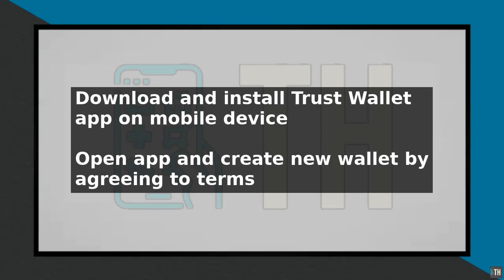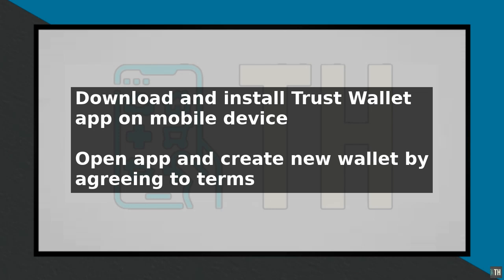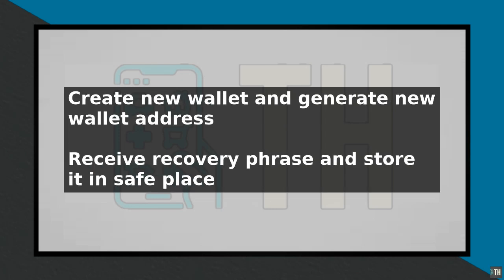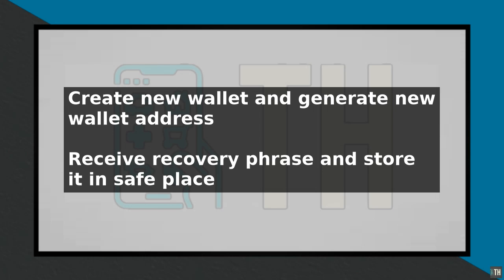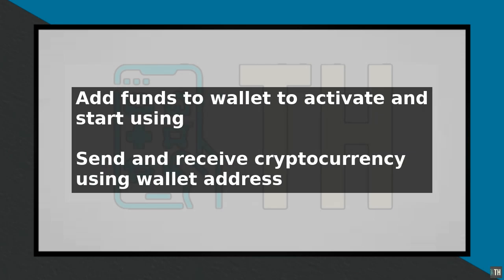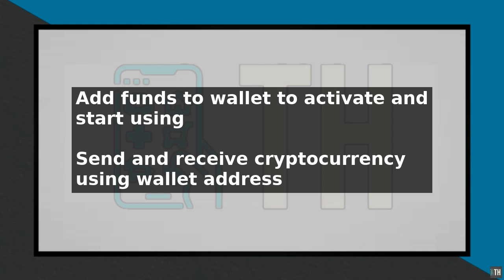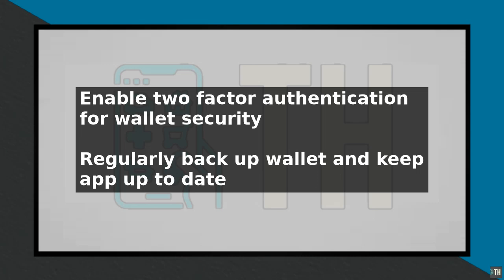How To Make Trust Wallet Activate (2025)